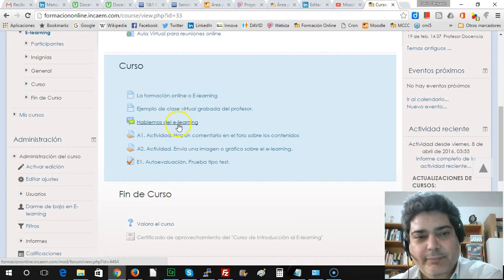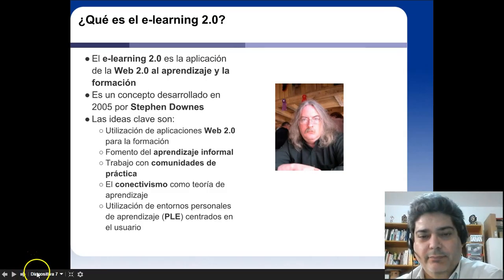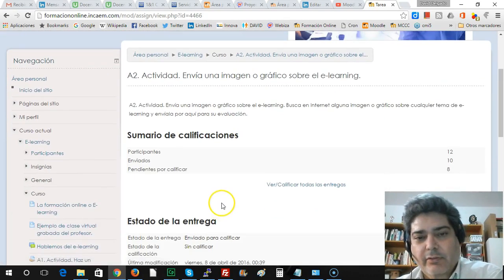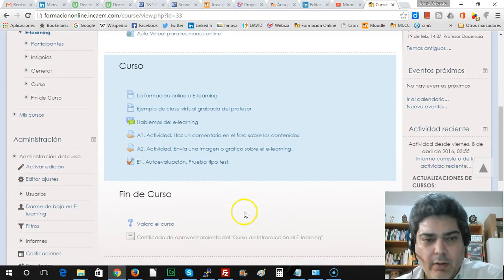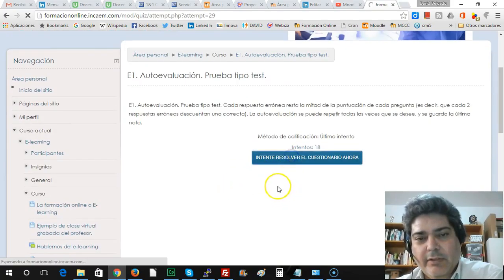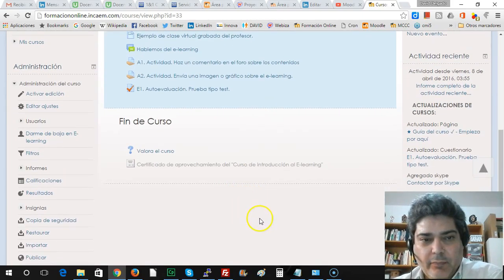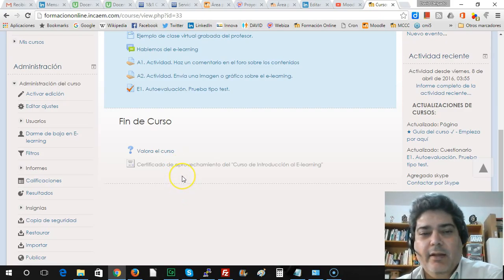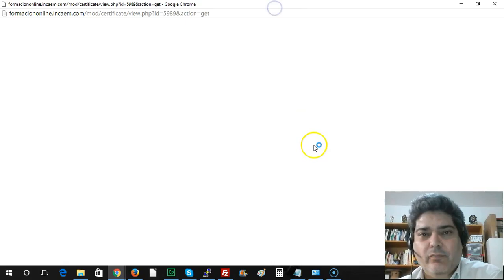Demo Video for Udemy Version 2 0